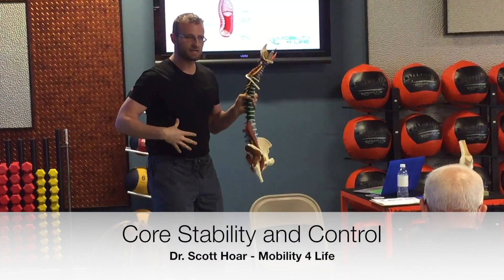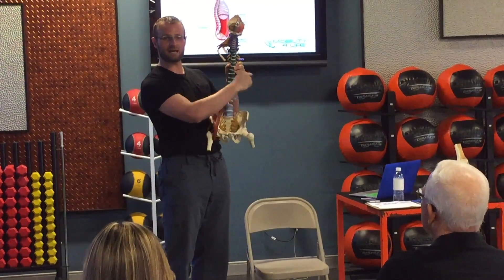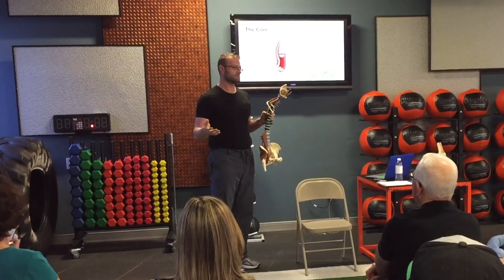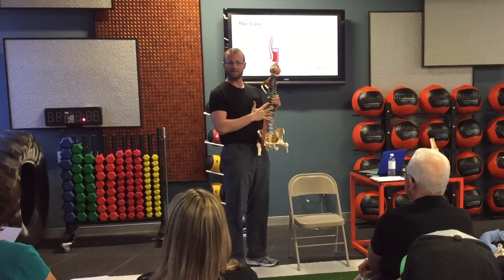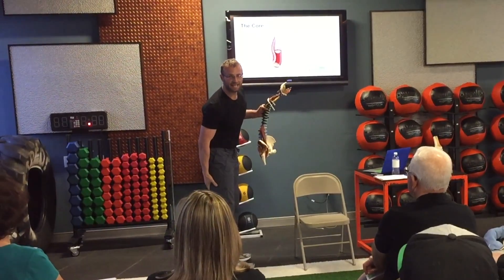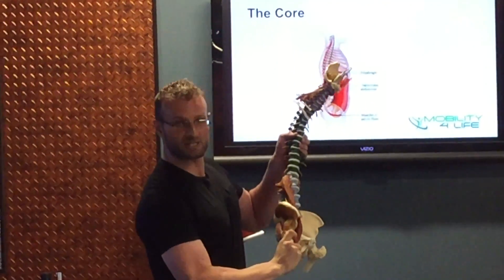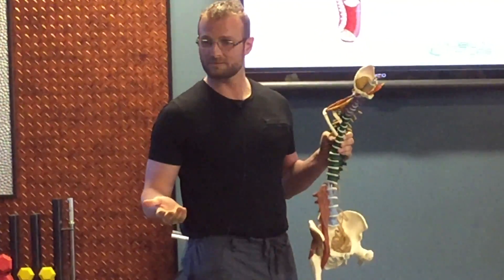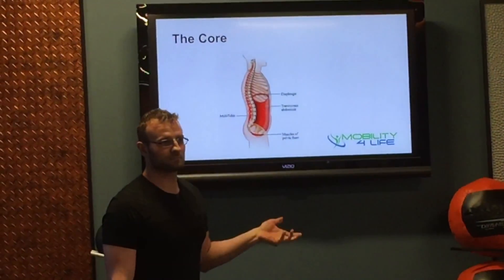Core Control and Stability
This video is about Core Control and Stability.